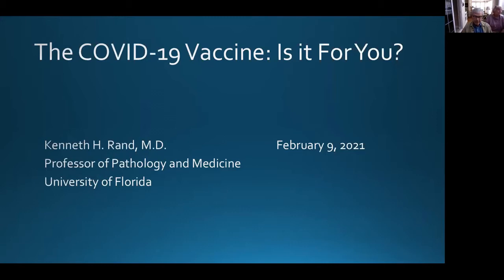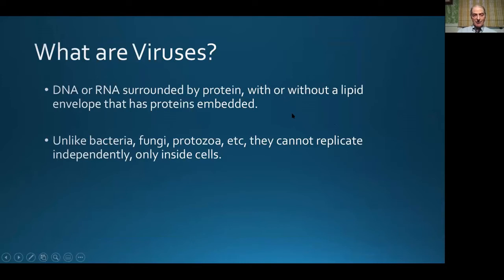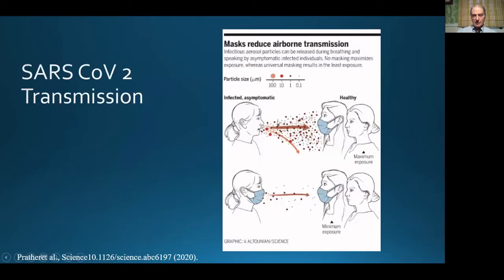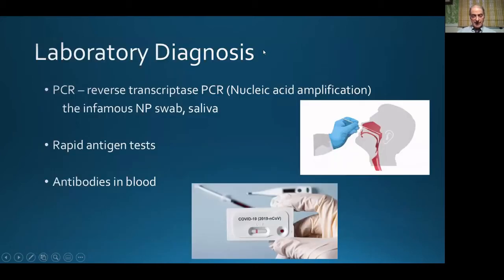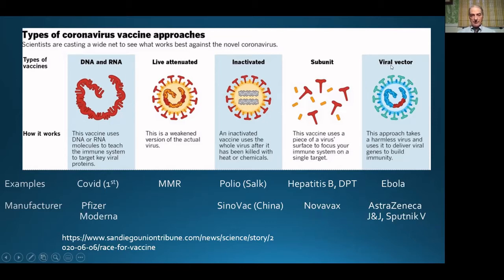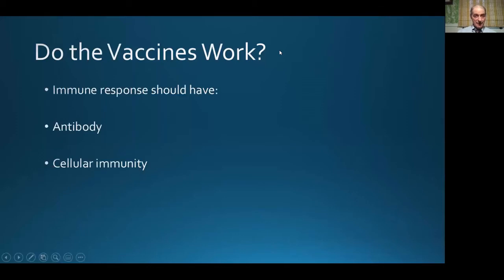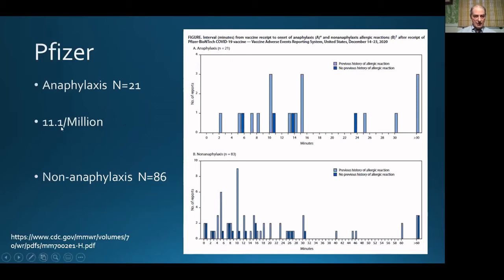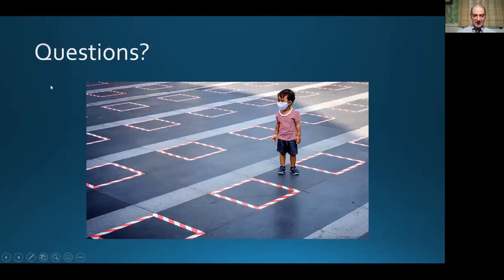Medicine Matters 2021 - COVID-19 Vaccine - Feb. 9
"The COVID-19 Vaccine; Is it For You?"
Presented by Kenneth H. Rand, MD